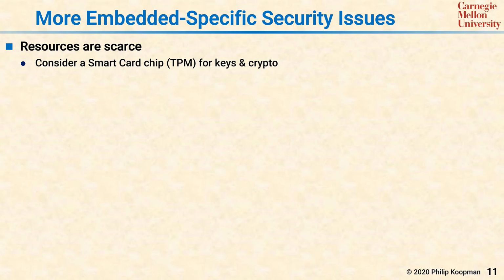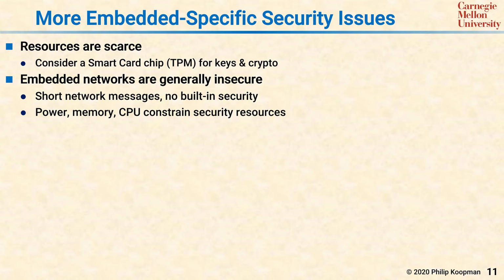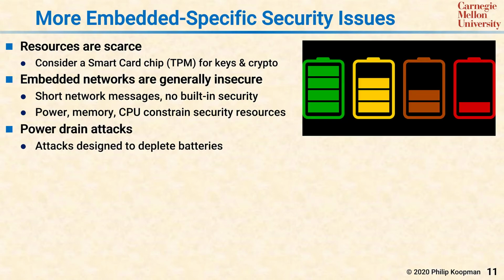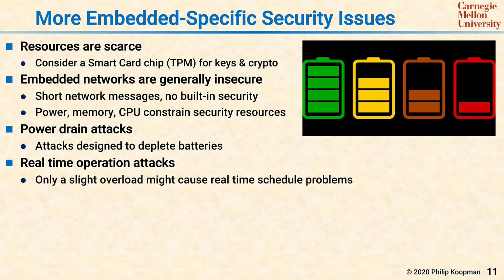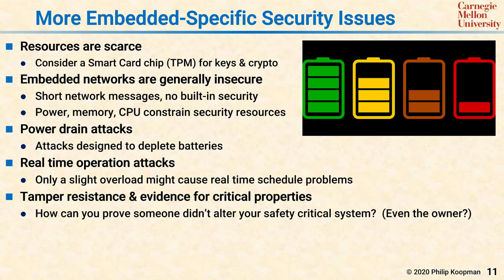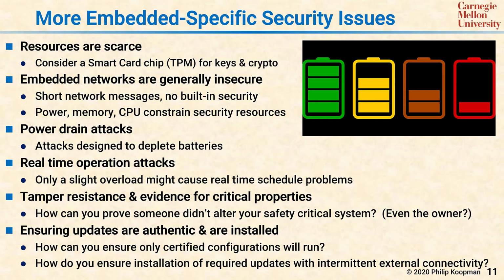L39 11 More Embedded Specific Security Issues